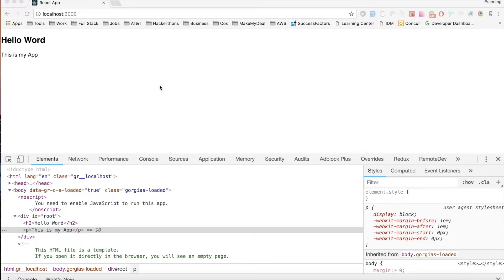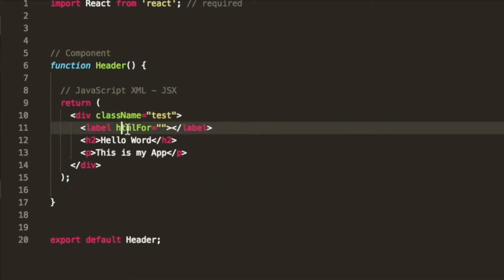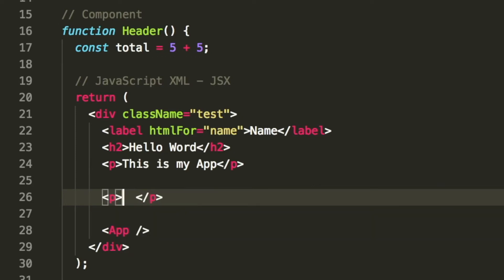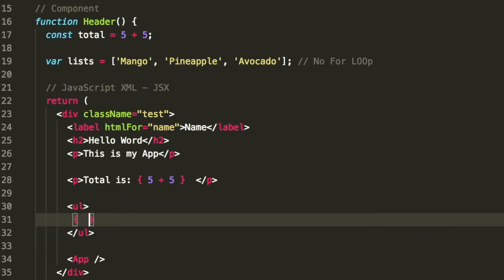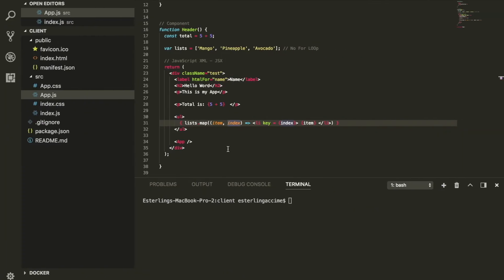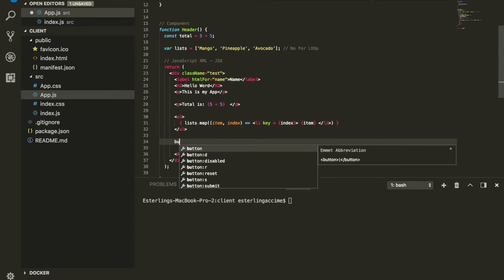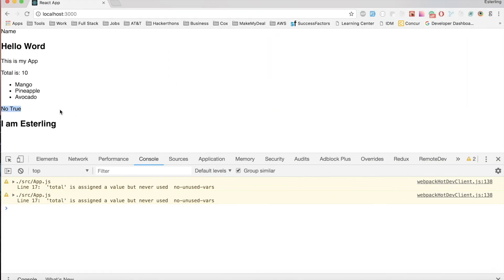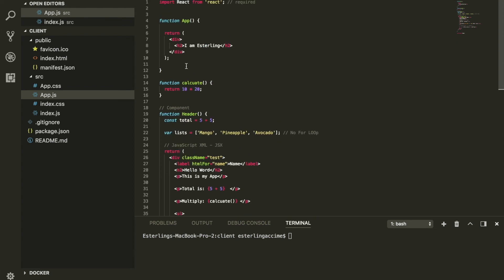Deep dive into JSX - Reactjs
In this video, we're going to deep dive into ReactJS JSX